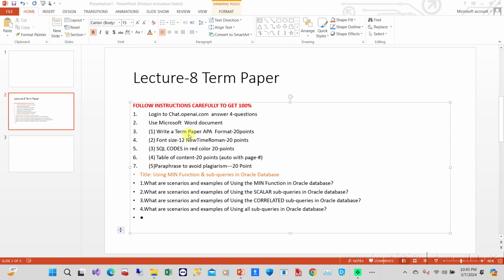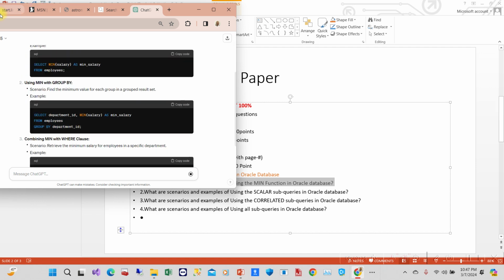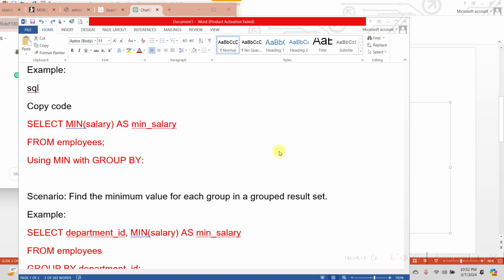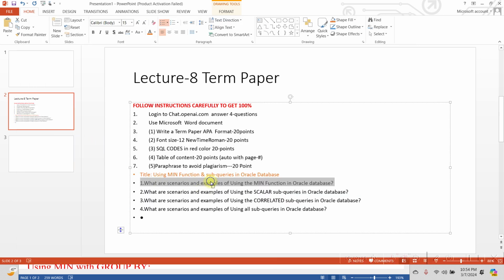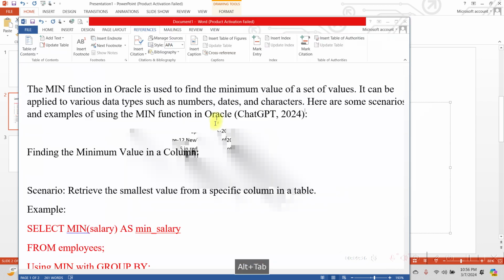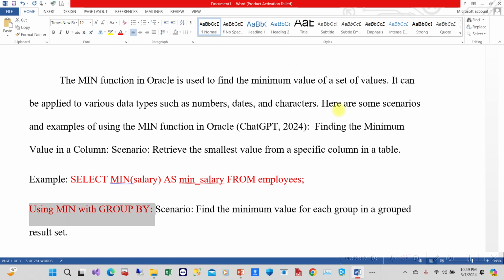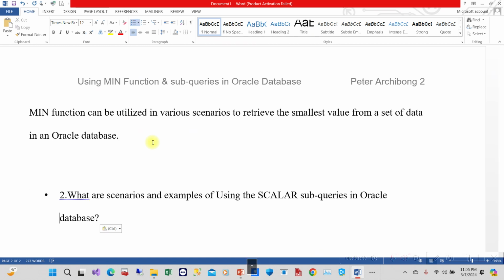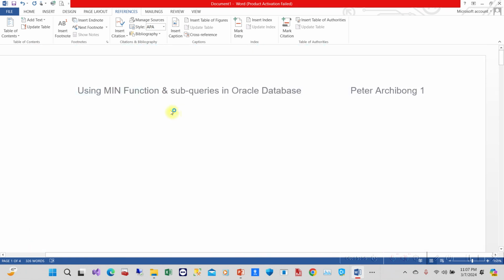Artificial Intelligence Powered Creating Term Paper APA format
In this video you learn about Artificial Intelligence Powered Creating Term Paper APA format.

Kindle to download and read all Chapters PowerPoint.

SER Mini Computer: For easy of disassemble and assemble

TOOLSET: For compatible tools for all electronics repair jobs

WRIST BAND: To protect motherboard from static electricity or no boot

Keyboard & Mouse

SATA Hard Drive: For speed and additional storage

Dell Opti-Flex Computer: Full Size easy to break into pieces and re-assemble

Power Screw Driver Milwaukee Fuel: For professional speed job or slow process

Electronic Duster: To clean dust quickly from fan and power supply or non-spinning fan kills CPU

Flash Light: To see alignment of wires to tiny holes or missing holes and no boot